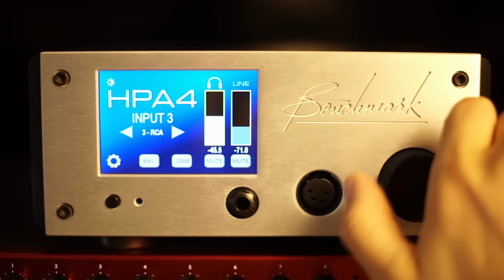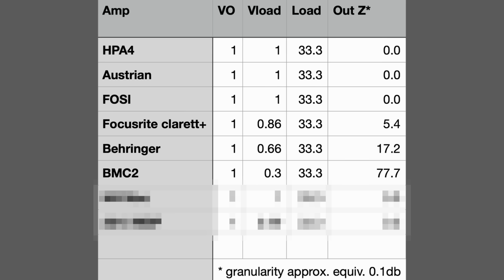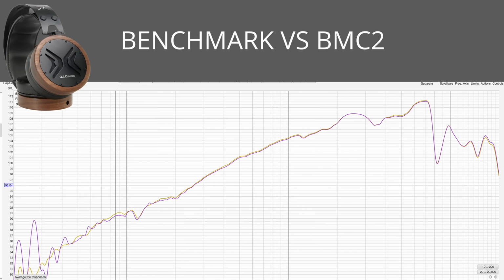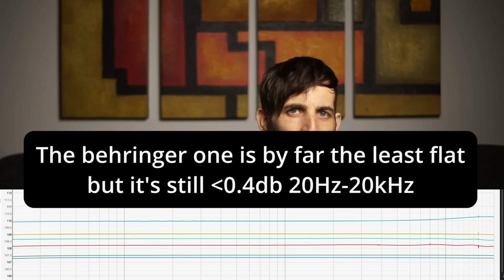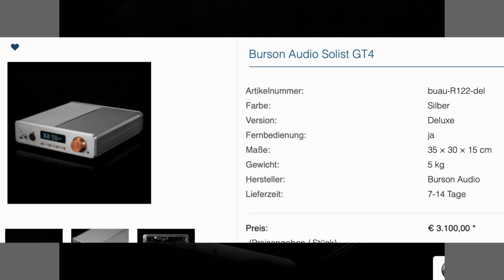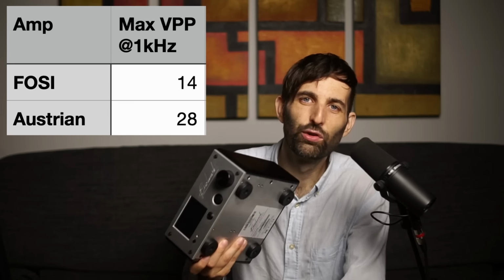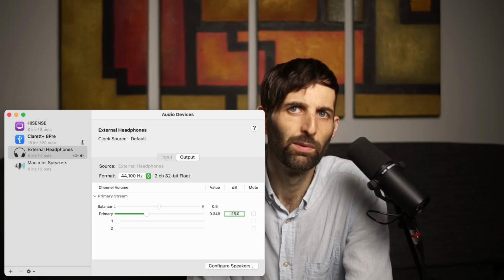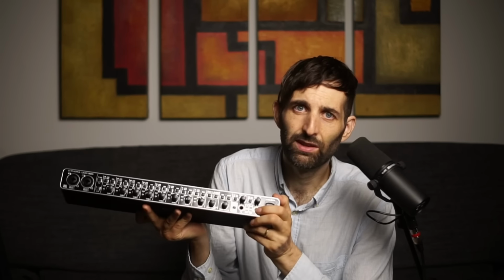Stop plugging your headphones into your audio interface!! Headphone amps demystified.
Benchmark HPA4 - loan demo unit (already sent back), no money exchanged hands
Austrian Audio Full Score One - loan demo unit (already sent back), no money exchanged hands
Austrian Audio Composer - loan demo unit (already sent back), no money exchanged hands
OLLO Audio X1 - review unit (get to keep), no money exchanged hands
2015 Mac book pro - my own, worked on it so much some of the keyboard letters have rubbed off

FOSI AUDIO DISCOUNT FOR ZH3

00:00 - Intro
00:32 - Introducing the amps
03:58 - Measurements
04:19 - Output impedance
05:40 - Introducing headphones
06:41 - Real world difference
13:22 - Inherent frequency response
14:14 - Recallable gain
20:15 - Channel balance
23:46 - Voltage
24:47 - Which was the best?
27:27 -Mystery headphone amps!
32:06 - Conclusion